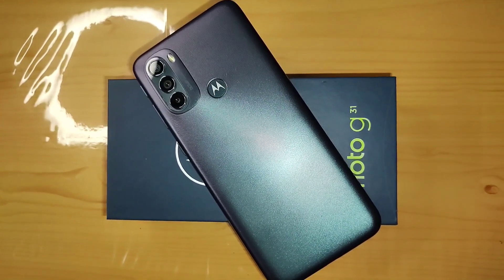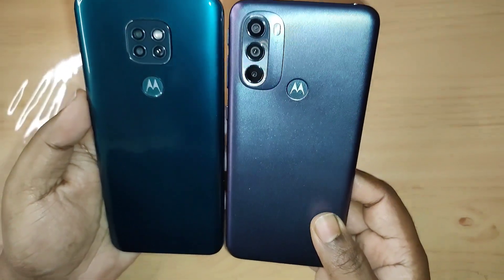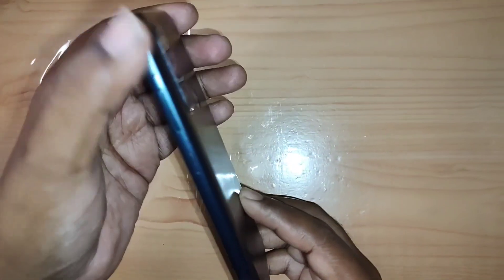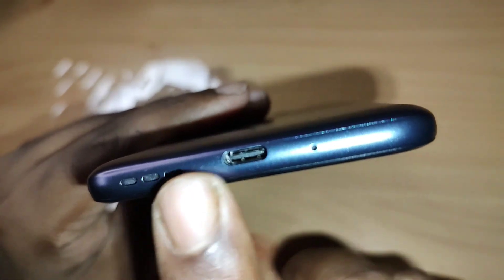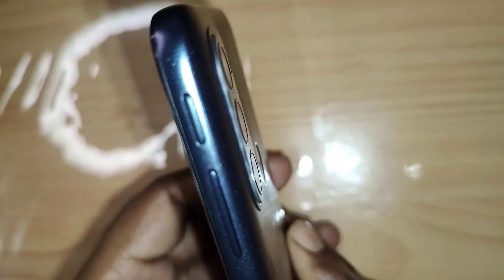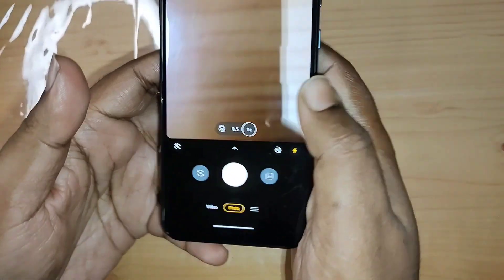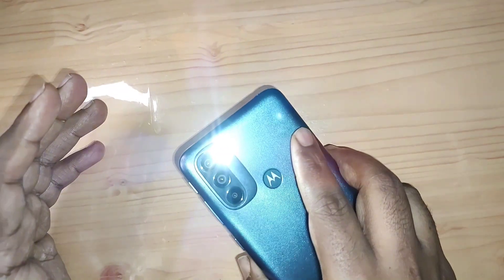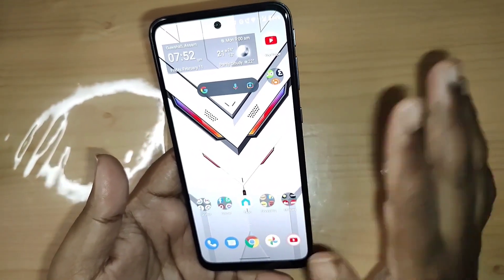Motorola Moto g31 In Depth Honest Review. Should You Buy It ?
Here is the real review of the Motorola G31  (Meteorite Grey, 64 GB) AMOLED FHD+ Display | Dolby Atmos. I have tried to cover everything and give relevant details. Hope you enjoy this video.

Description:
Bring your favourite movies, videos, and games to life with the new Motorola G31 mobile phone. This phone features the 16.25 cm (6.4) AMOLED FHD screen with a Hole in Display so that you can experience sharp and dazzling visuals. And, this mobile phone runs on a MediaTek Helio G85 Processor featuring HyperEngine Gaming technology to give your phone fast processing speed, boosted-up performance while video calling, capturing pictures, and more. Also, with its 5000 mAh battery, you can stay charged for up to 36 hours on a single full charge, thus allowing you to keep browsing your phone for a long time.

Specs:
4 GB RAM | 64 GB ROM | Expandable Upto 1 TB
16.43 cm (6.47 inch) Full HD+ Display
50MP + 8MP + 2MP | 13MP Front Camera
5000 mAh LiPo Battery
Mediatek Helio G85 Processor

Video Sections:
0:00 Introduction
0:36 Design & Build
4:38 Cameras
6:35 Fingerprint Scanner
7:12 Display
9:06 UI
10:26 Battery
11:26 Processor
12:06 Video Test
12:26 Sound Test
12:40 Memory & Storage
13:15 Bands & WiFi
13:45 Gestures
14:20 Updates
14:30 Miscellaneous
16:30 Bella Ciao